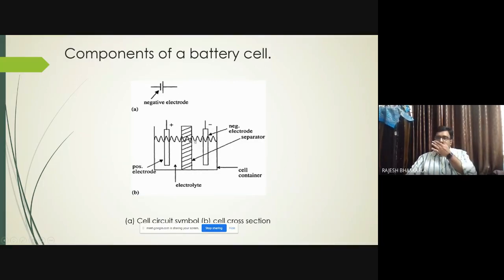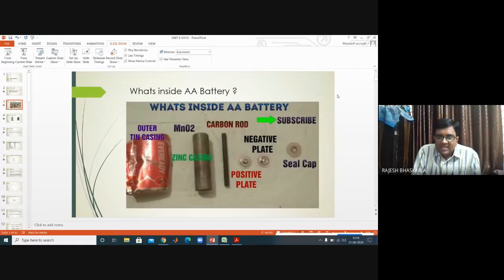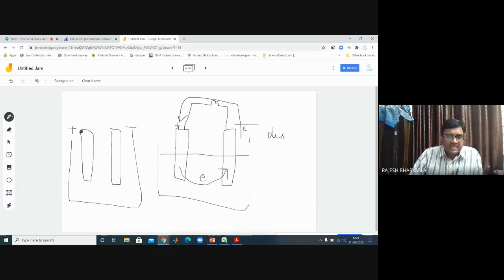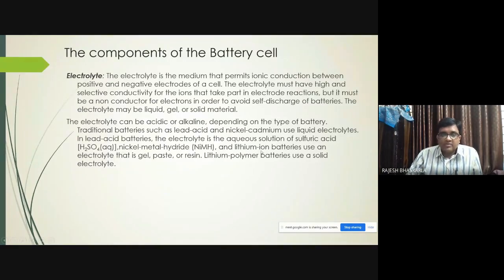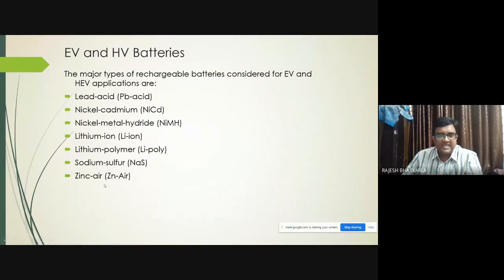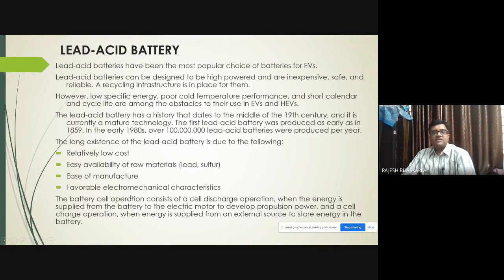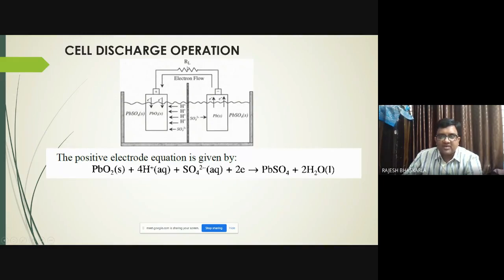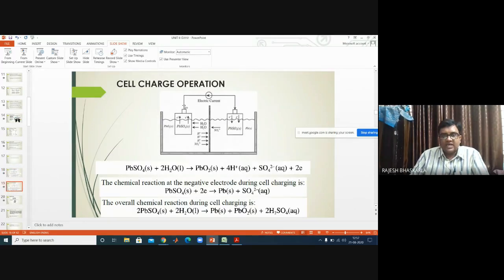Electric Vehicles and Hybrid Vehicles Class 2020 08 20 at 23 30 GMT 7